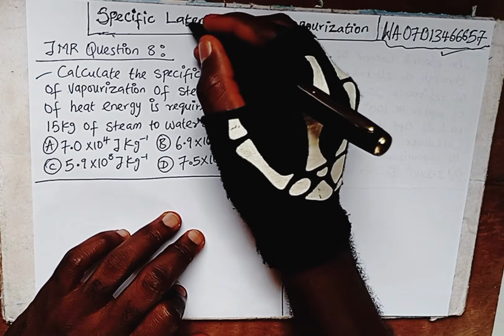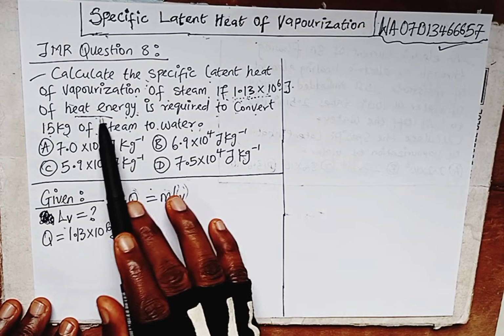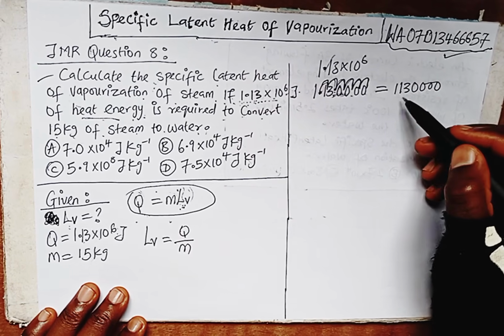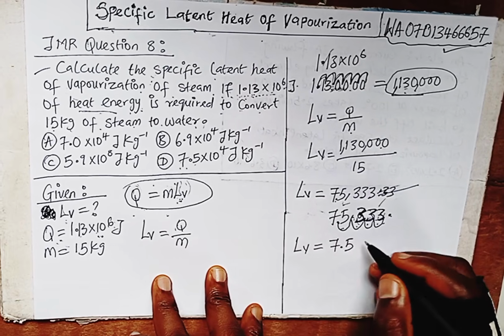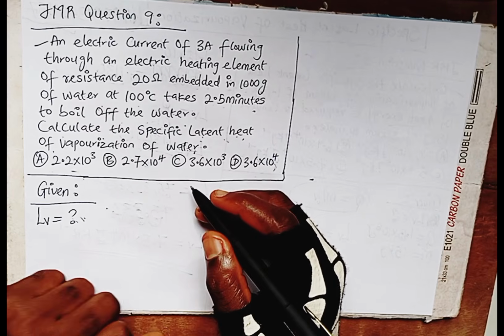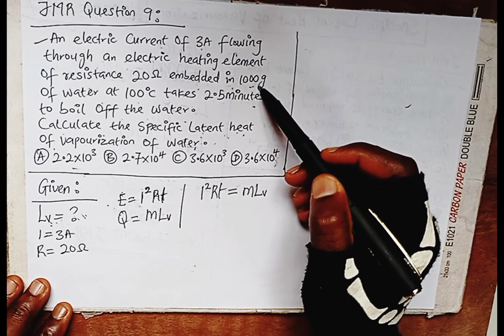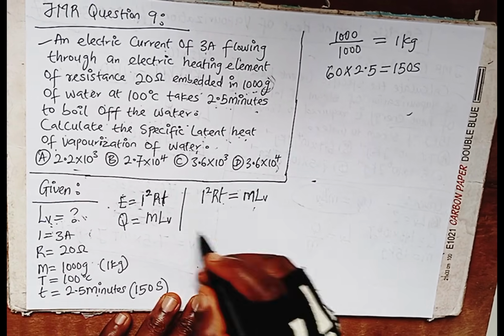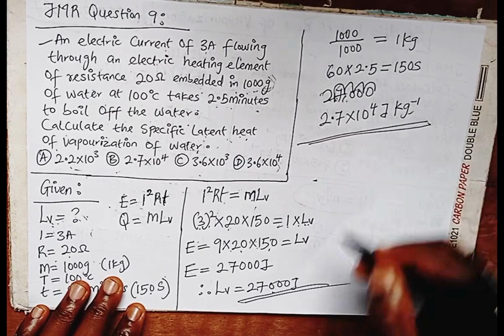HOW TO SOLVE SPECIFIC LATENT HEAT OF VAPORIZATION IN JAMB 2027 PHYSICS SYLLABUS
STOP MIXING UP FUSION AND VAPORIZATION!

IN THIS VIDEO, I REVEAL THE SHORTEST CUT TO CRACK SPECIFIC LATENT HEAT OF VAPORIZATION QUESTIONS USING A FOOLPROOF PATTERN RECOGNITION TRICK THAT WORKS ON EVERY JAMB 2027 QUESTION.

WATCH ME SOLVE STEAM AND BOILING PROBLEMS STEP-BY-STEP WITHOUT WRITING LONG EQUATIONS OR WASTING PRECIOUS EXAM TIME.

THIS ONE HACK ELIMINATES CONFUSION BETWEEN Lf AND Lv FOREVER.

NO CALCULATOR STRESS. NO FORMULA MIX-UPS. JUST INSTANT CORRECT ANSWERS.

MASTER THIS AND WALK INTO JAMB 2026 WITH UNSTOPPABLE CONFIDENCE.